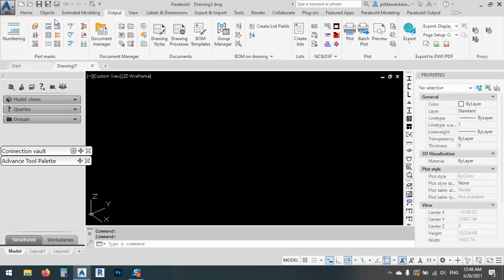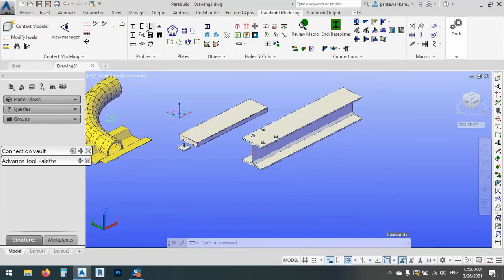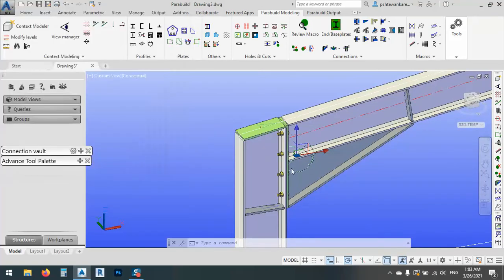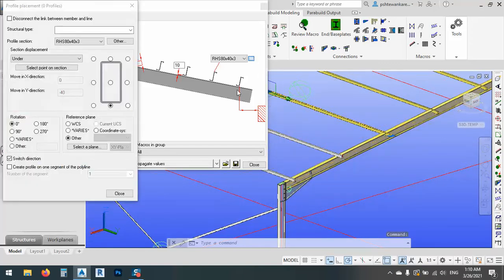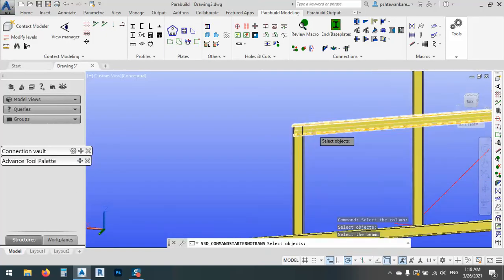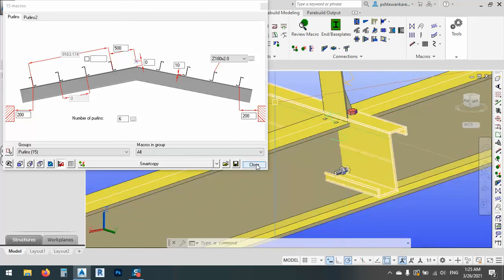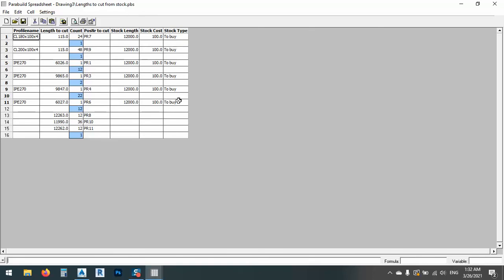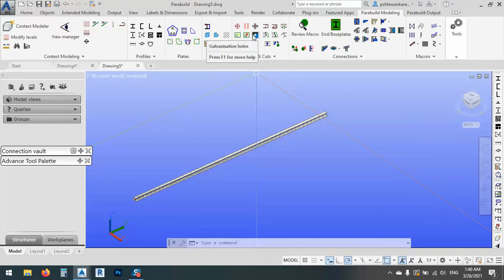Para built adding for steel detailing